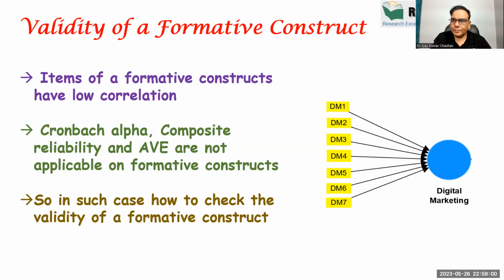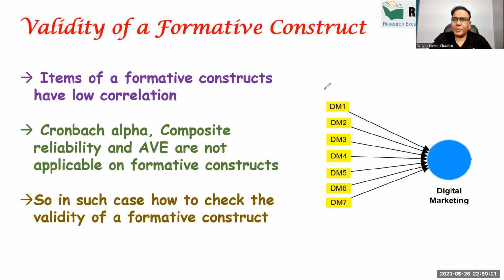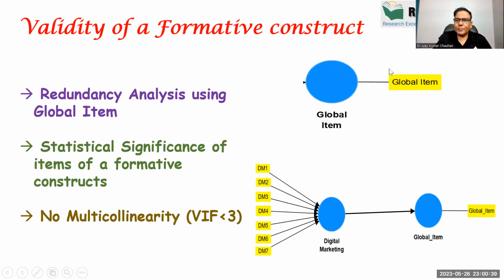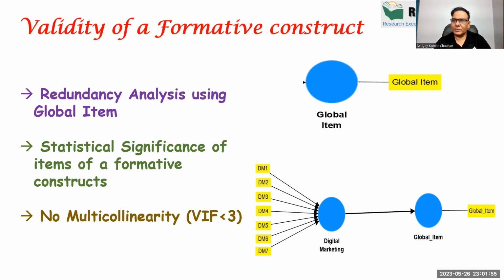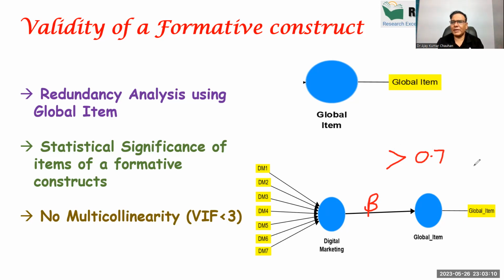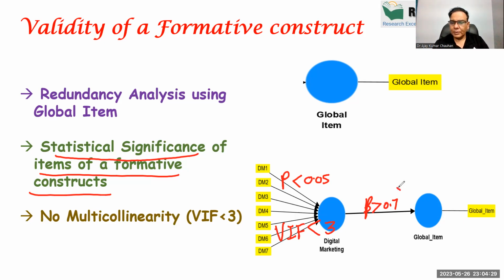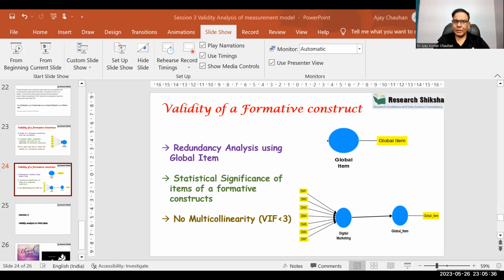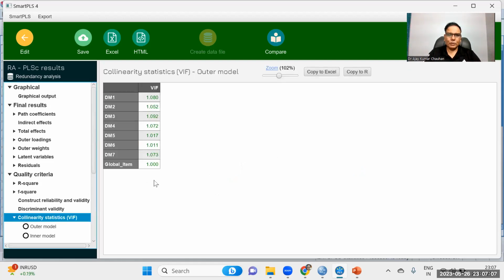Validity of a formative construct